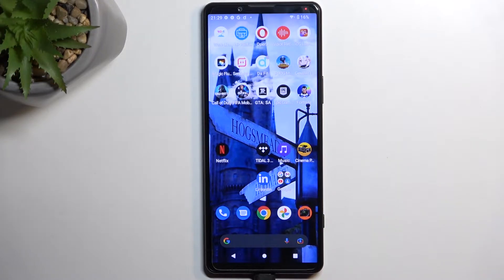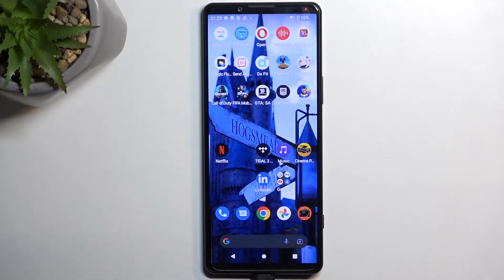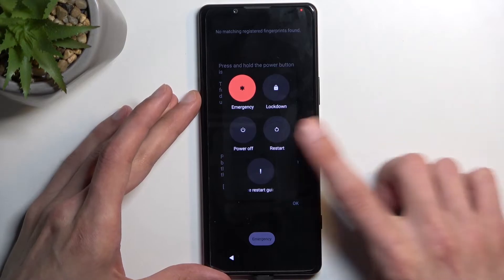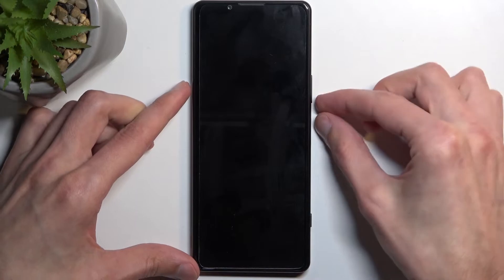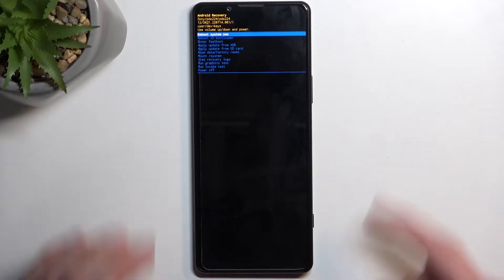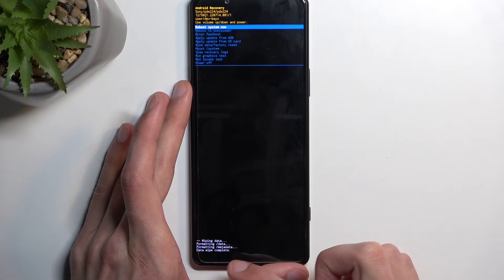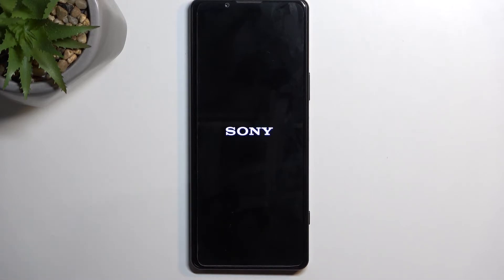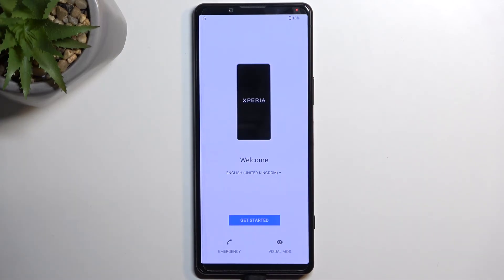How to Screen Lock Bypass in SONY Xperia 5 IV - Hard Reset / Forgotten Screen Lock Password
SONY Xperia 5 IV Factory Reset Process:
Unlock your SONY Xperia 5 IV with ease! In this video, we show you how to bypass the screen lock on your device by performing a hard reset through recovery mode. This will wipe all data, making it a perfect solution for forgotten passwords or other screen lock issues. Learn how to troubleshoot your SONY Xperia 5 IV and gain access to your phone again. Keywords: screen lock bypass, SONY Xperia 5 IV, hard reset, recovery mode, wipe all data, troubleshoot, forgotten password.

How to hard reset SONY Xperia 5 IV? How to factory reset SONY Xperia 5 IV? How to bypass password in SONY Xperia 5 IV? How to remove screen lock in SONY Xperia 5 IV? How to wipe all data in SONY Xperia 5 IV?